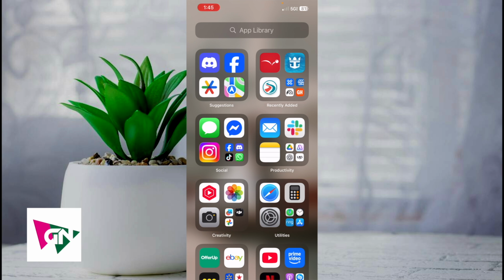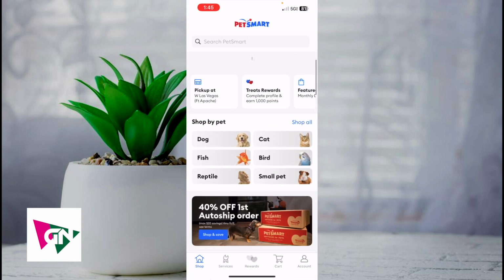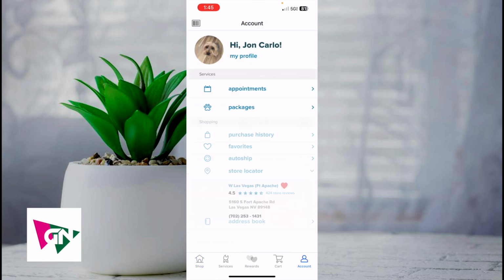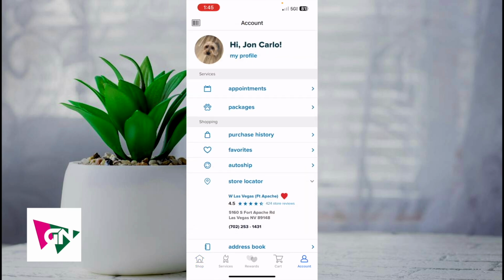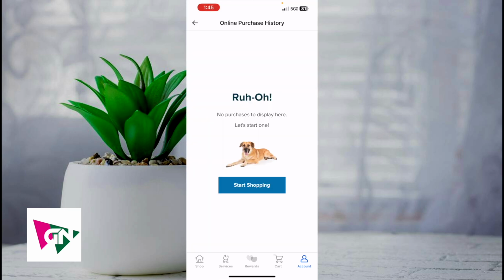How To See Your Order History on the PetSmart App: Quick & Easy Steps!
Wanna check what you ordered last time for your furry buddy? This guide’s got you covered! I’ll show you how to find your order history in the PetSmart app, view past purchases, and track your latest orders in just a few taps. Super handy if you wanna reorder your pet’s faves or check shipping updates fast!